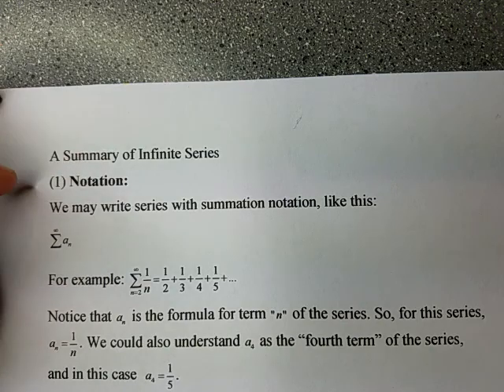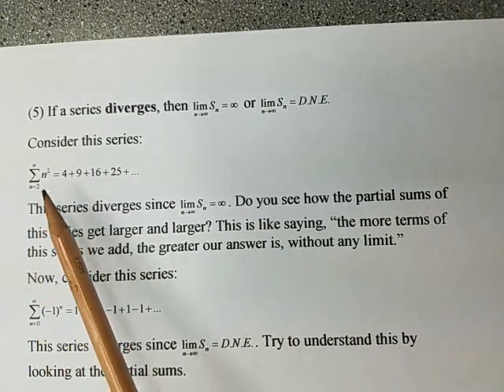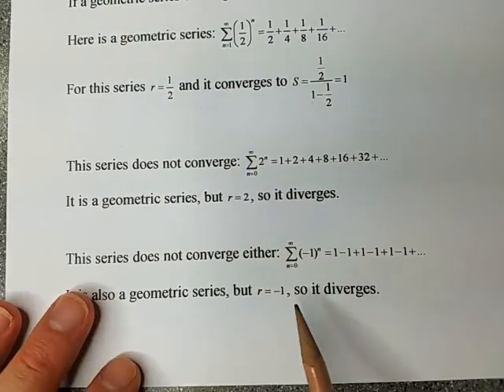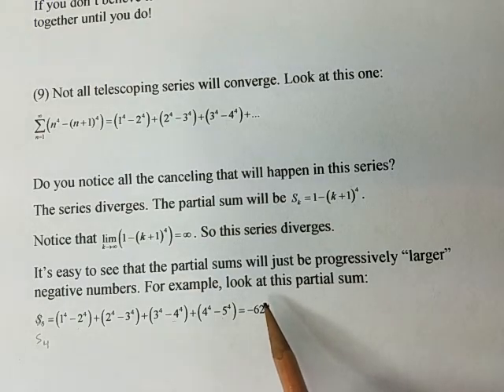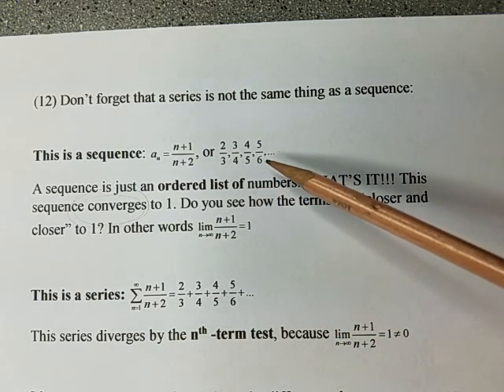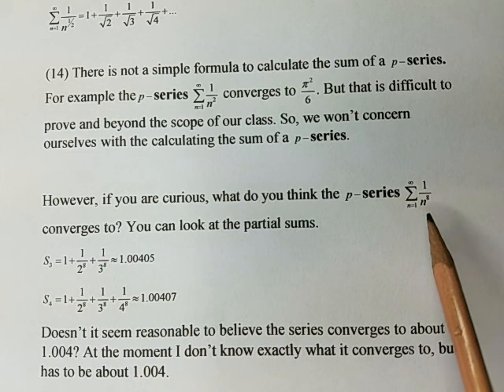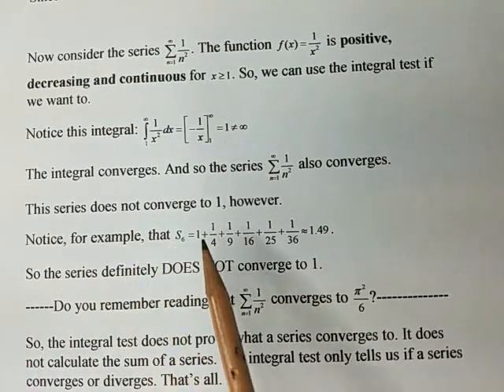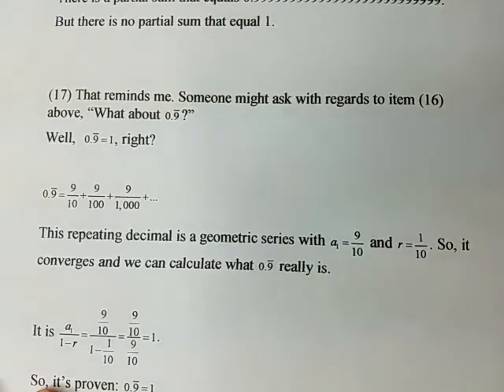summary video on infinite series